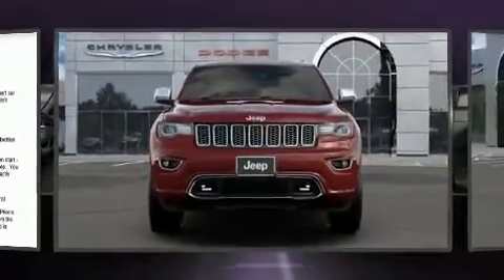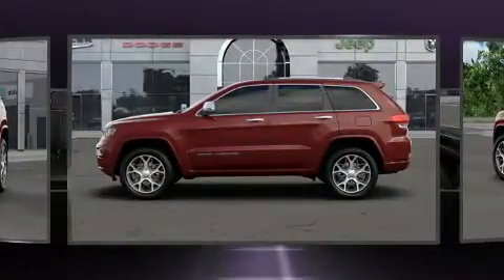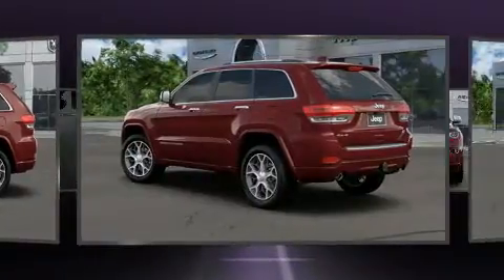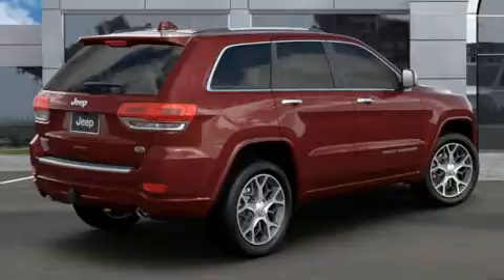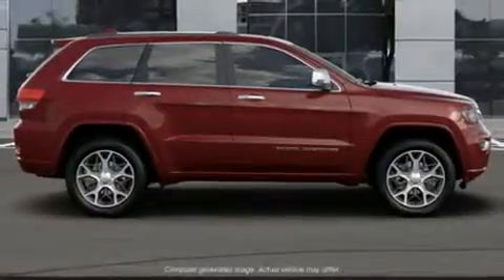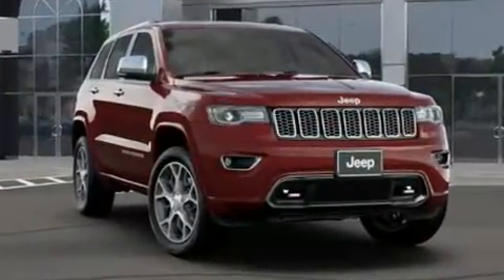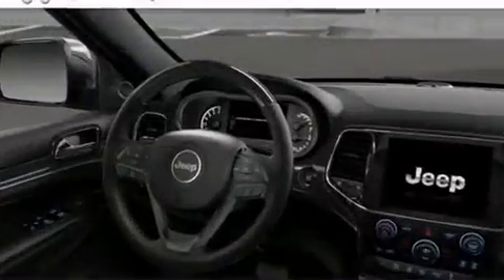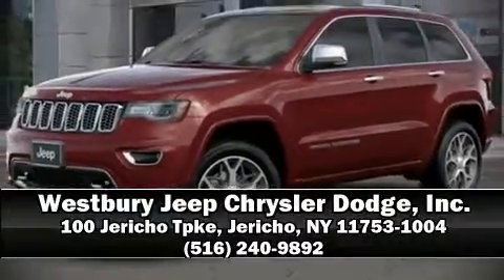2020 Jeep Grand Cherokee OVERLAND 4X4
You can expect a lot from the 2020 Jeep Grand Cherokee. Jeep prioritized comfort and style by including: automatic dimming door mirrors, telescoping steering wheel, a power liftgate, blind spot sensor, remote keyless entry, a trailer hitch, and voice activated navigation. Features such as automatic climate control and leather upholstery prove that economical transportation does not need to be sparsely equipped. Rear passengers enjoy the seat heating functionality, keeping them warm during the winter months. With high intensity discharge headlights illuminating your path, you'll always appreciate maximum visibility. For drivers who enjoy the natural environment, a power moon roof allows an infusion of fresh air. Jeep also prioritized safety and security with features such as: dual front impact airbags with occupant sensing airbag, head curtain airbags, traction control, brake assist, anti-whiplash front head restraints, a security system, an emergency communication system, and 4 wheel disc brakes with ABS. Safety and maximum capability are assured via self leveling rear suspension, which maintains optimal driving geometry. We have a skilled and knowledgeable sales staff with many years of experience satisfying our customers needs. We'd be happy to answer any questions that you may have. Stop by our dealership or give us a call for more information.